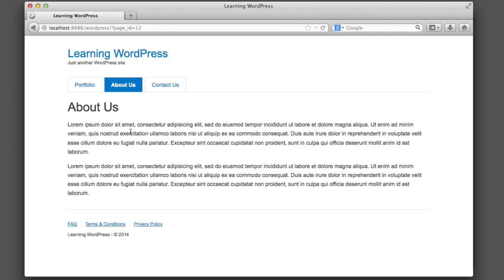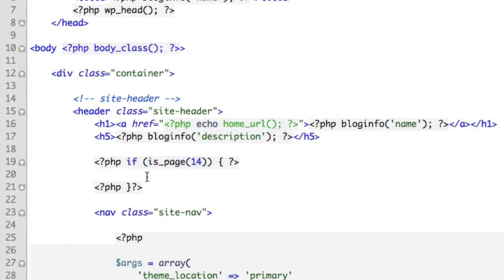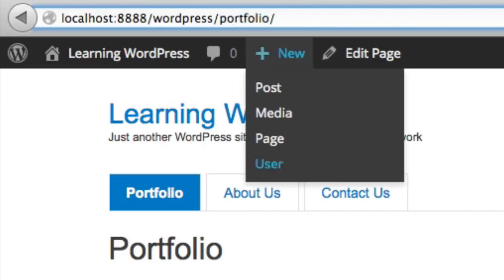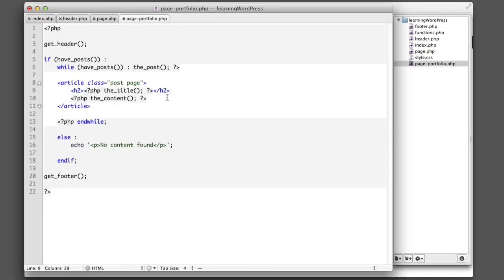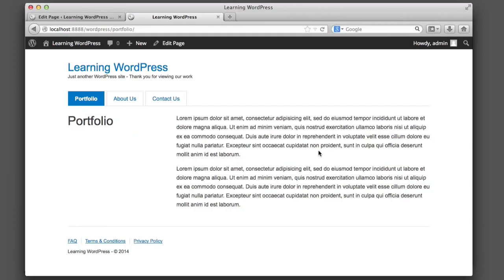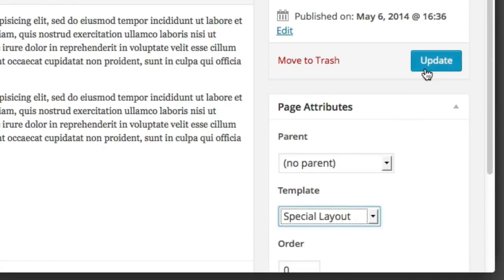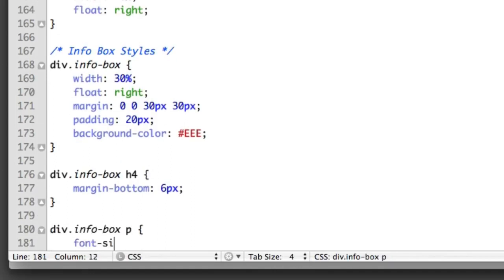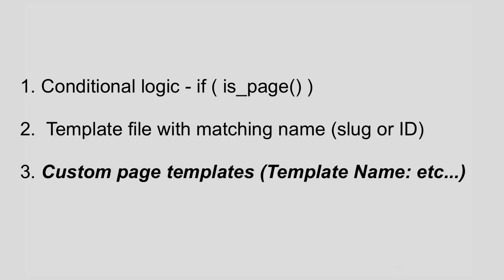WordPress tutorial # 4 ( how to make page templates in wordpress)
hi guys in this vedio you guys will learn how to create page templates